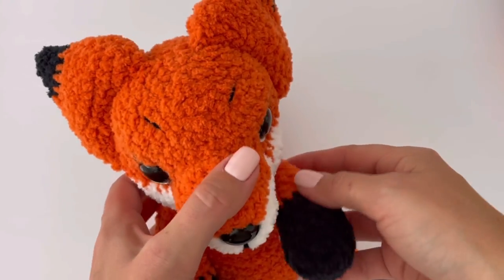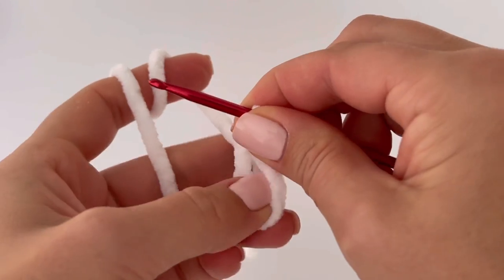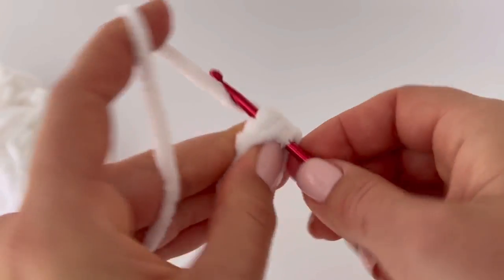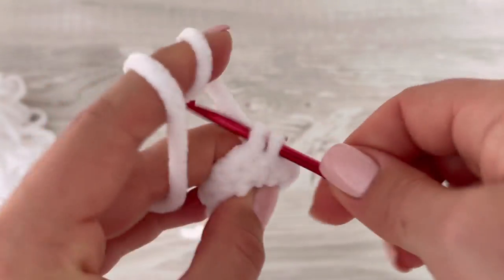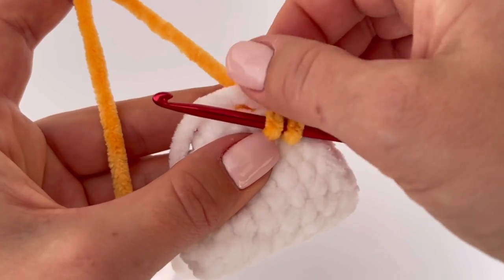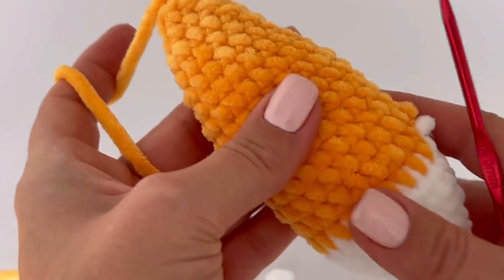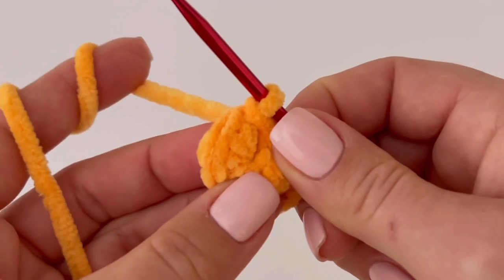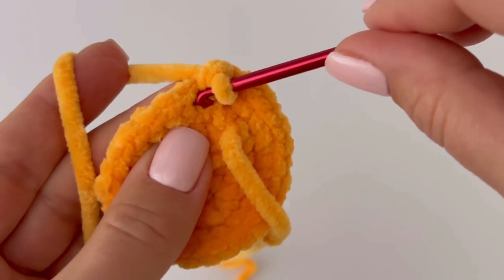How to make a Crochet Fox - tail and body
In this video I will show you how to make a crochet fox - tail and body.